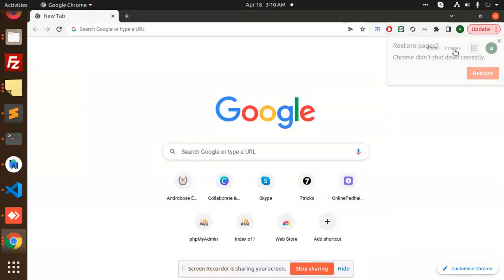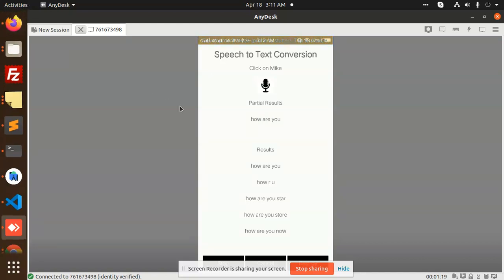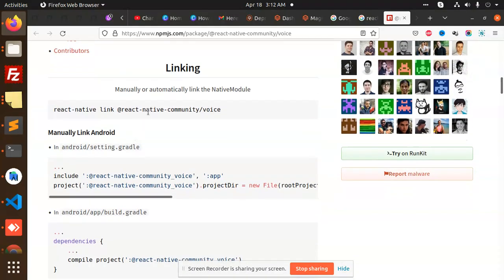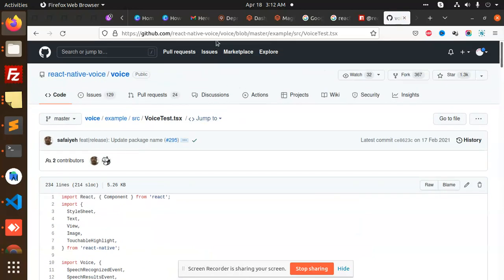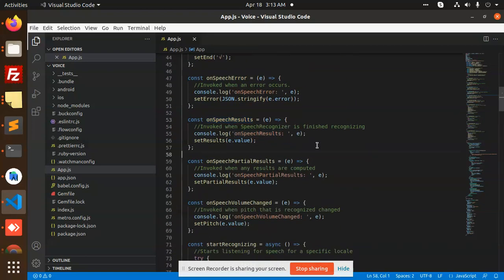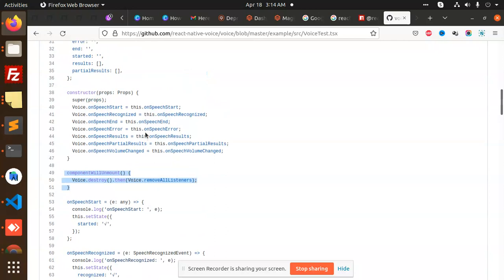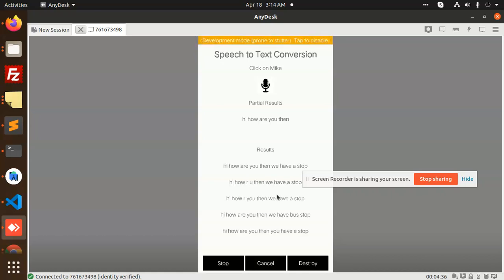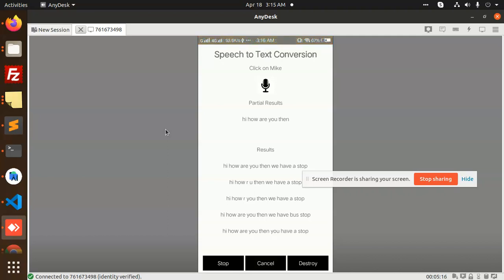React Native Speech to Text - What it is and How it Works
npx react-native init Voice
npm i @react-native-community/voice --save
react-native link @react-native-community/voice